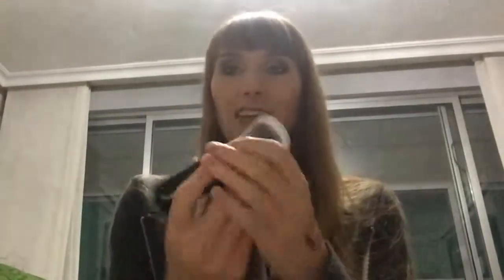SEPHORA MAKEUP HAUL | WHAT I ORDERED | FIRST IMPRESSIONS PART 1 | SAMANTHA CLARKE BEAUTY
Today's video is a show and tell of what I ordered from Sephora es. I will be explaining why I bought each product and will include my first impressions of the items to help you decide on any future purchases.

Sam xoxo